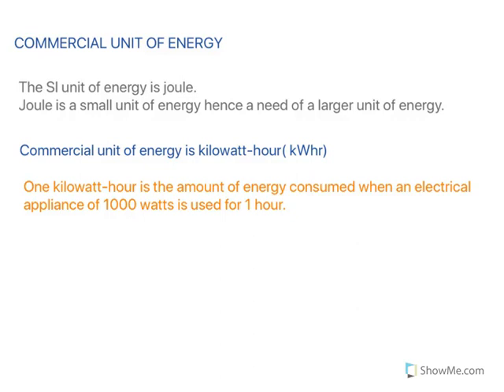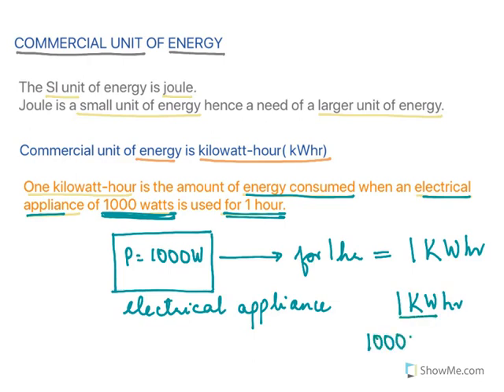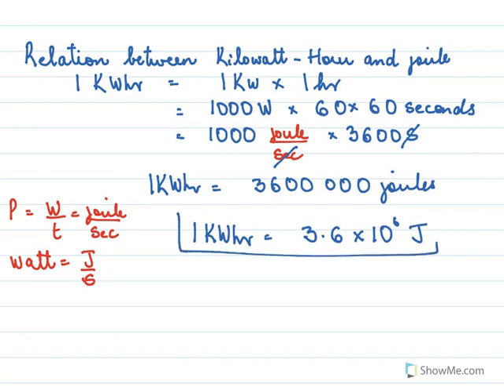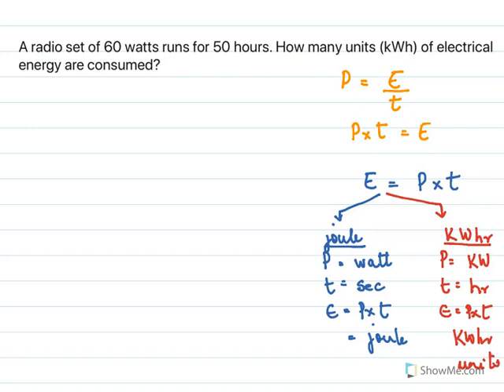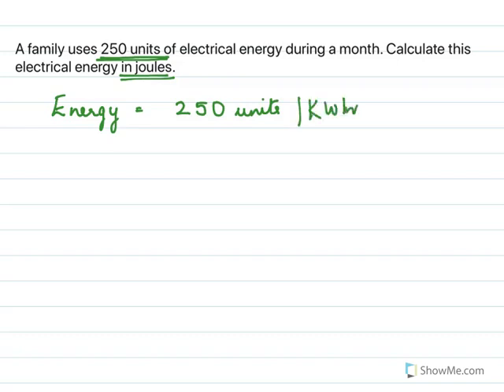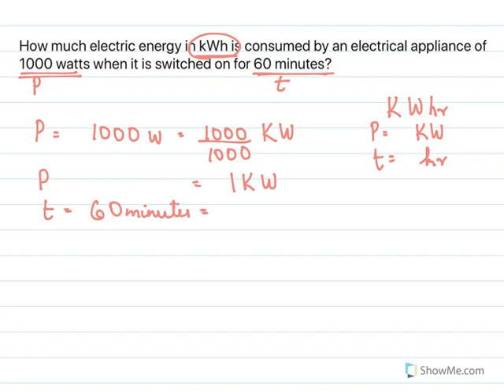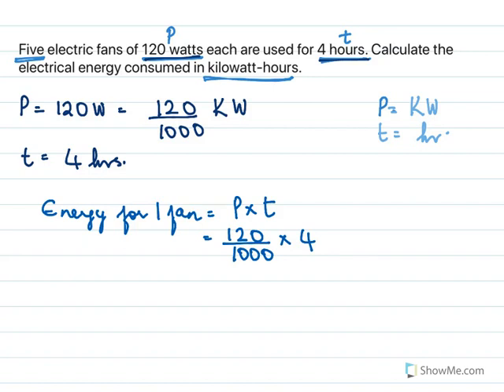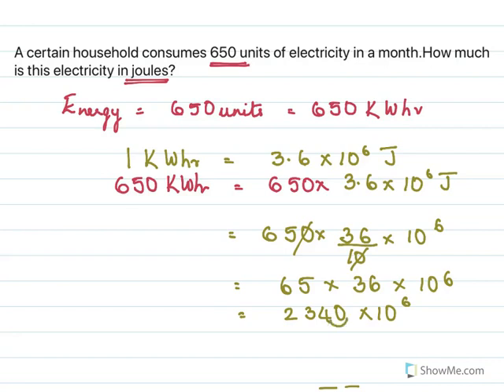CLASS 9/WORK AND ENERGY/ COMMERCIAL ENERGY (36A)